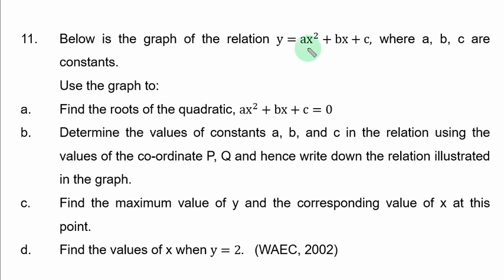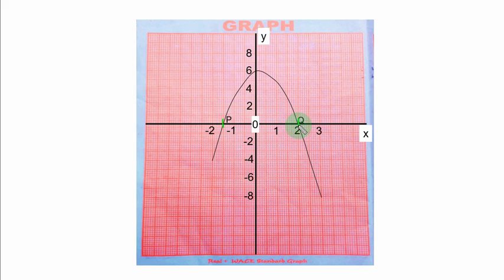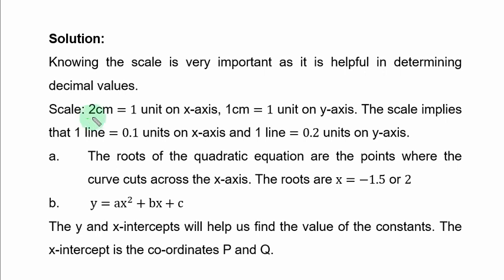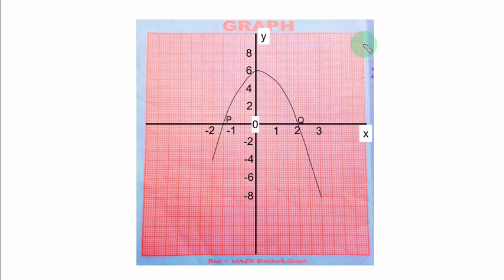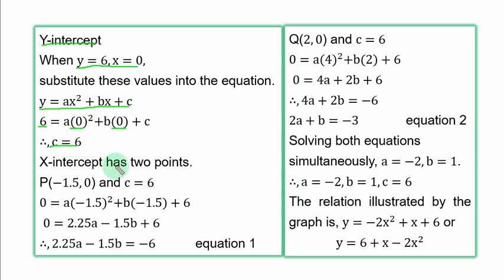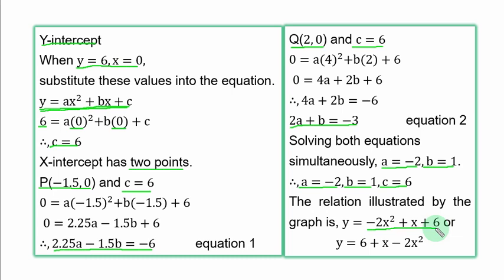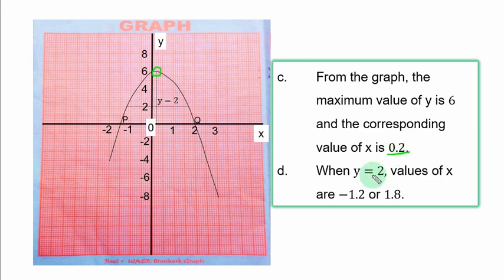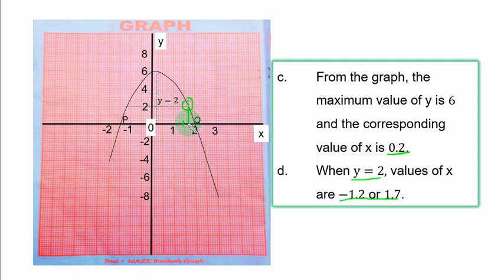Graph|Quadratic|When the Examiner Plot the Graph for You, Pt9 - Lesson 12of15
In this lesson, you will learn how to use the graph plotted by the examiner to answer some questions.

Highly Recommended.

Below is the overview of all ALGEBRAIC GRAPH is all about at this level...

 One of the easy ways to identity the behaviour of algebraic functions or equations is presenting them graphically.

Algebraic graph, is 15 lesson series of teachings. If you watch all the videos in the series, I tell you, you will understand  how to plot various algebraic graphs in detail. You will be able to plot linear, quadratic and cubic equations graphs.

If there is anything else you want to learn in graph plotting, feel free to drop it in the comment section, VOICE OF PETAKUS will work on it and get it across to you.